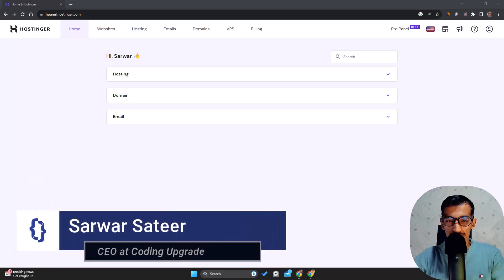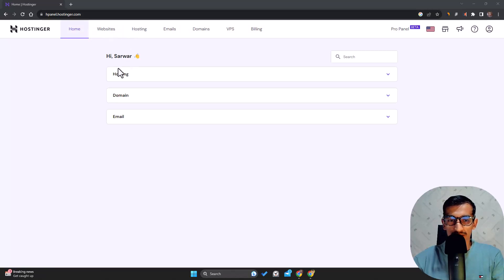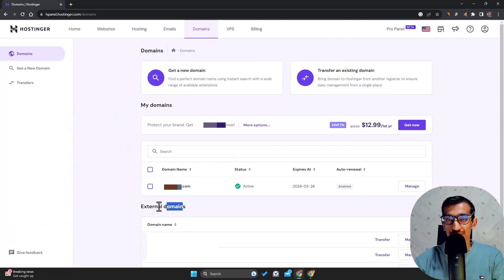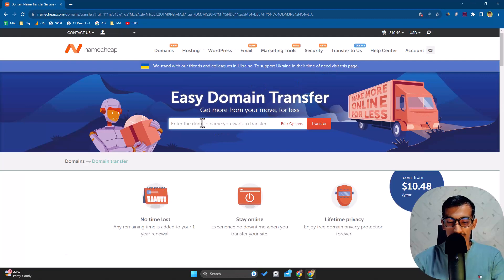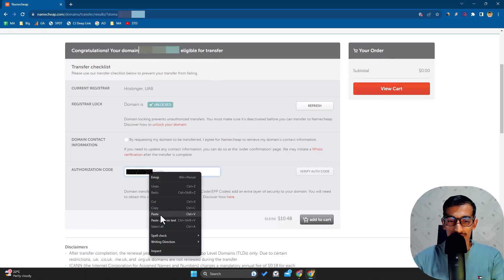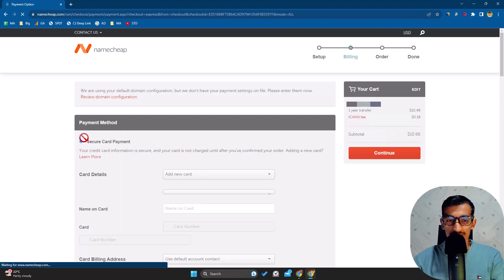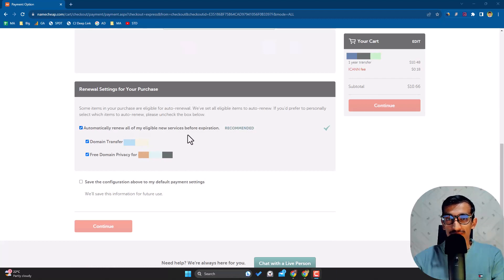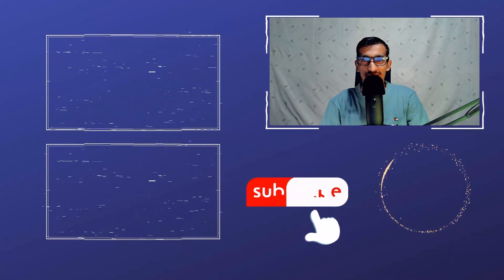How to Unlock a Domain - Transfer from Hostinger to Namecheap